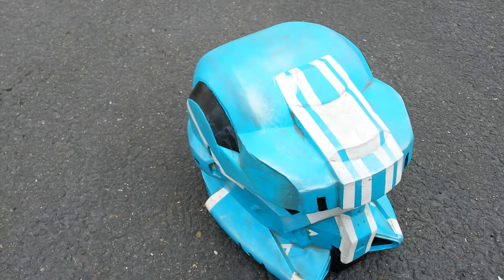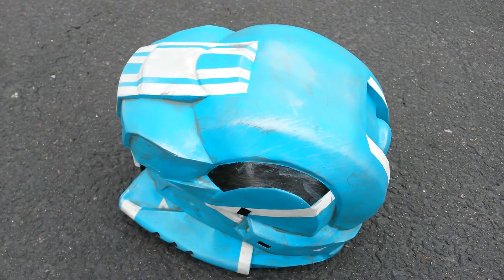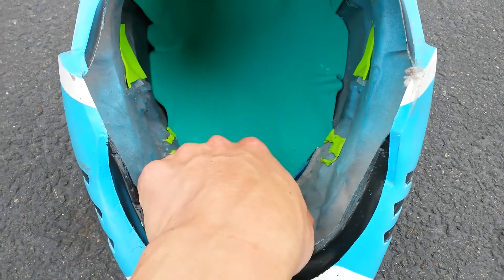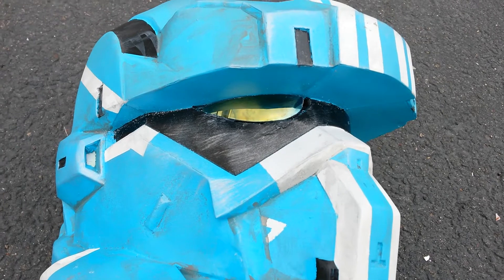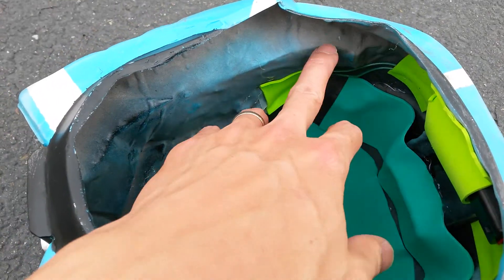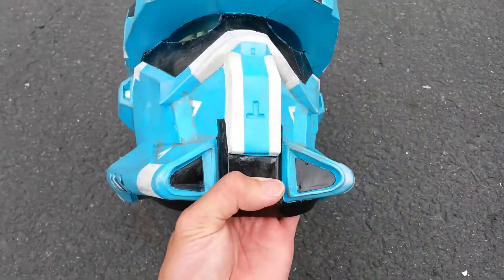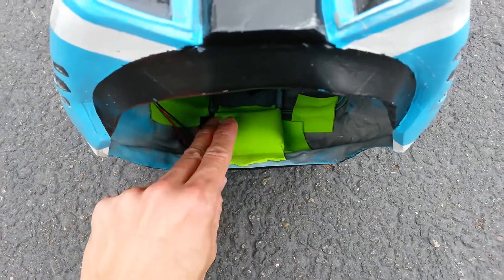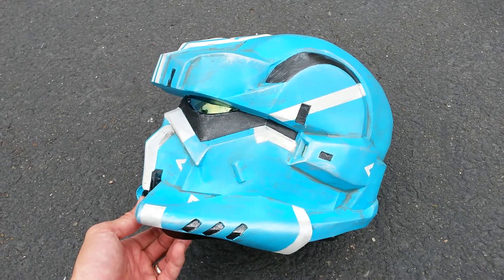Halo 4 EOD Helmet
This is the Halo 4 EOD helmet that I finished for my son.  It is all painted and weathered and ready for action.  Let me know what you think.